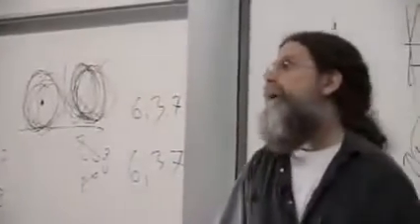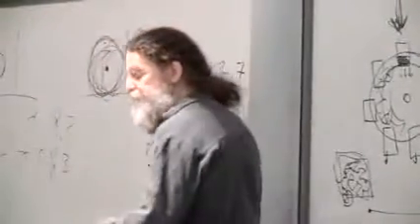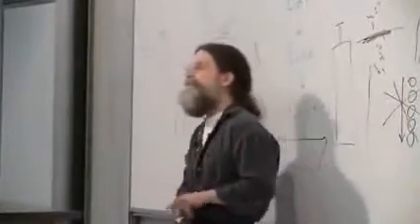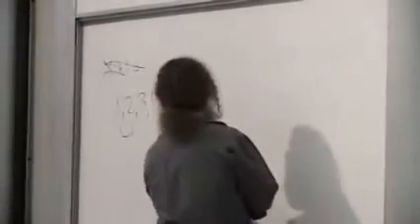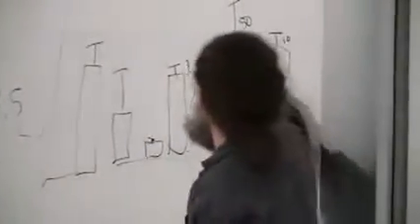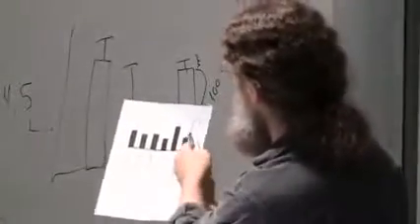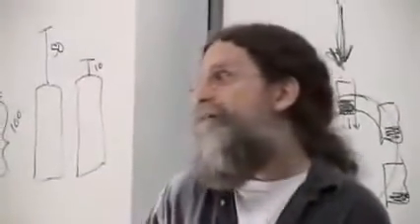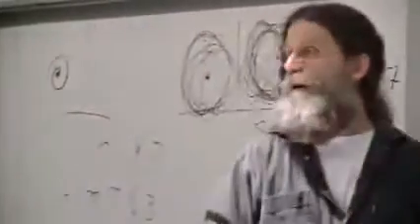Robert Sapolsky - Chaos II. Fractals and fractal systems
21. Chaos and Reductionism
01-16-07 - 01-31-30